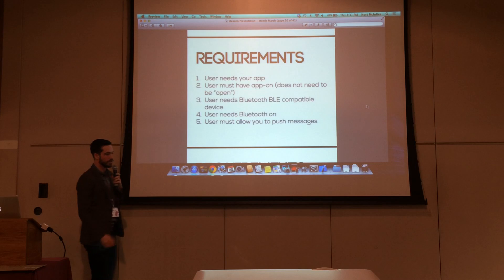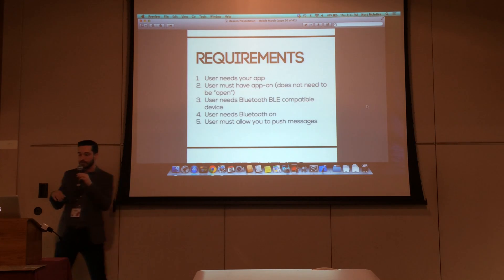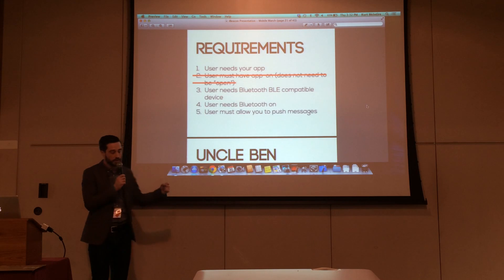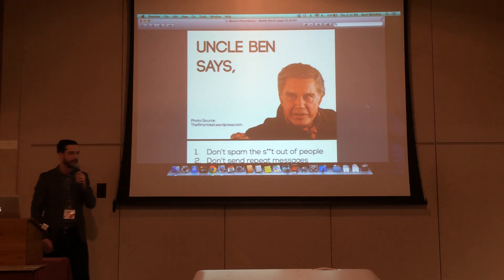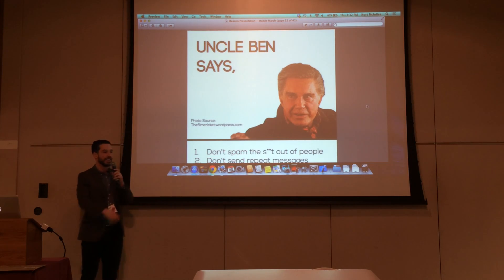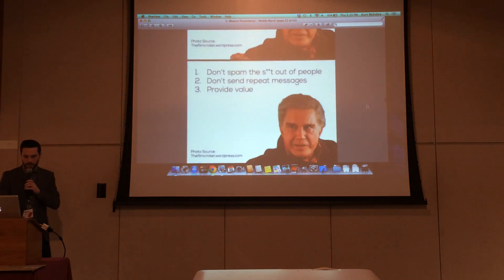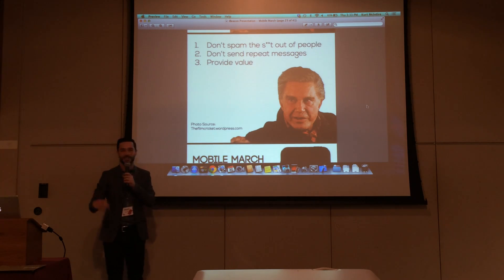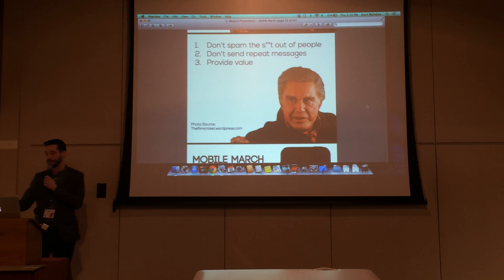iBeacon - Limitations 4/9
iBeacon -- The Power to Rattle Your Industry or Start a New Company (Filmed at Mobile March 2014)

What can't iBeacons do? If I'm tackling an iBeacon project, what should I know ahead of time?

In this video series, you'll discover what iBeacons are and how they work. Kurt McIntire of Vektor Digital shares iBeacon best practices and limitations and shows how big players are capitalizing on this exciting technology.